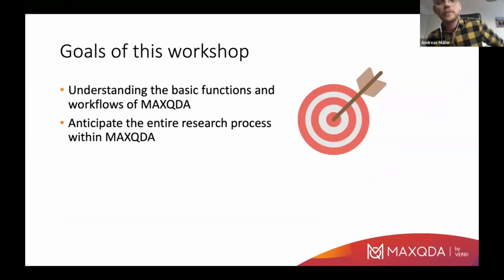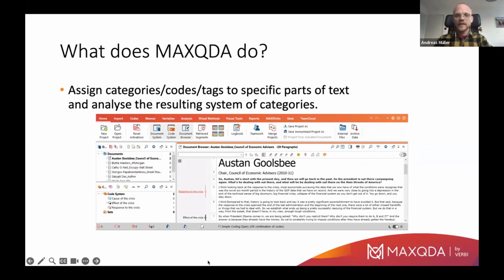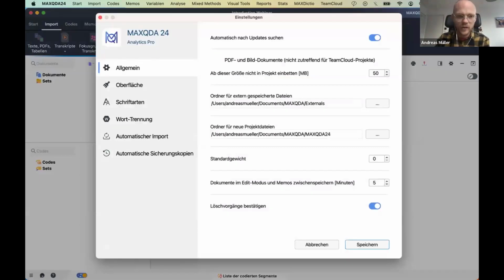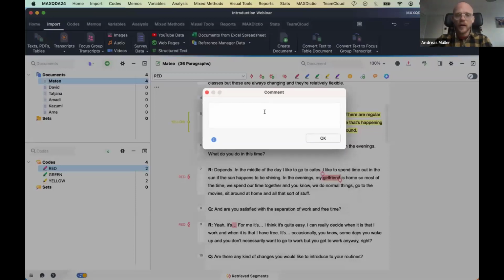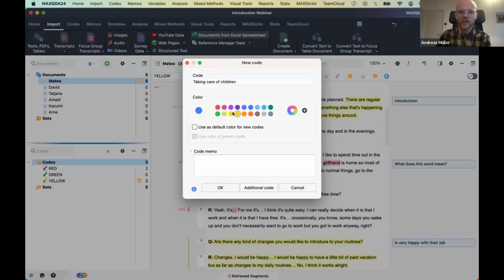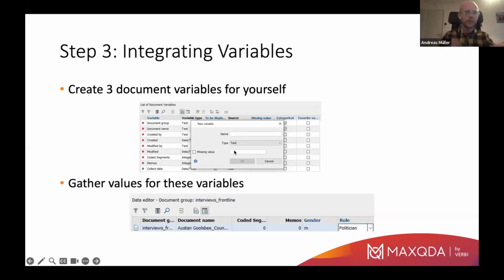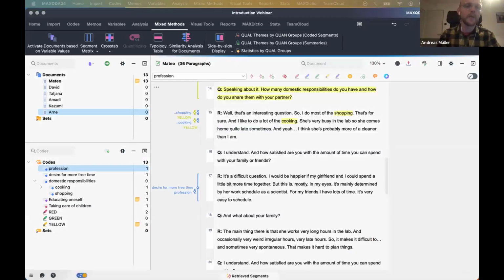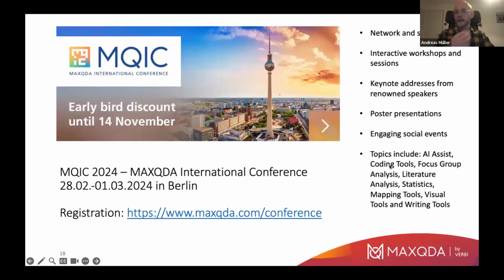Webinar: Getting started An introduction to MAXQDA24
At the heart of the workshop lies the idea of a „one-document research project”. We will explore the basic use of MAXQDA24 from data exploration, to coding data, implementing document variables and retrieving results. This way the participants will receive an overview of the software’s foundational functions and can anticipate all steps necessary to conduct their own research

The webinar was held by our certified trainer Andreas Müller. You can find more information about him and how to contact him on his trainer profile: